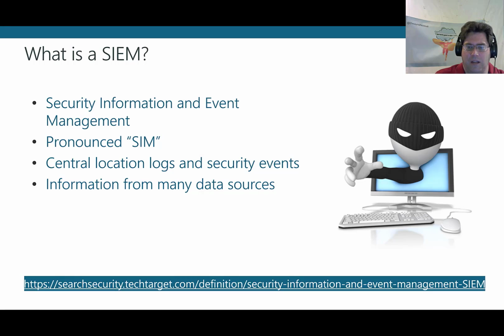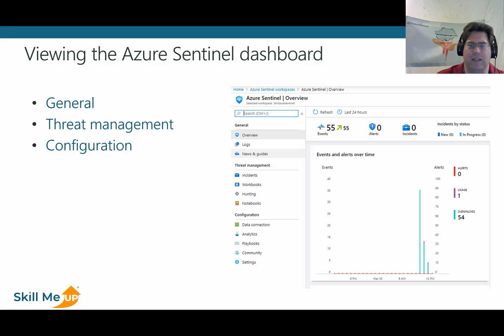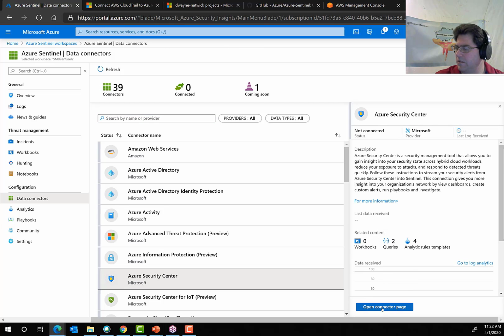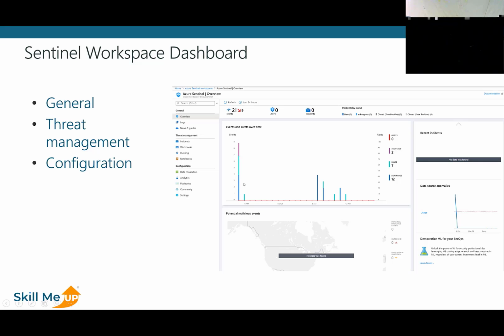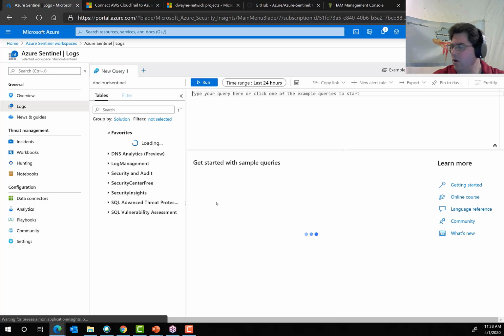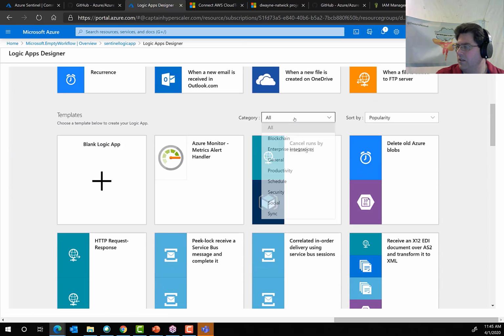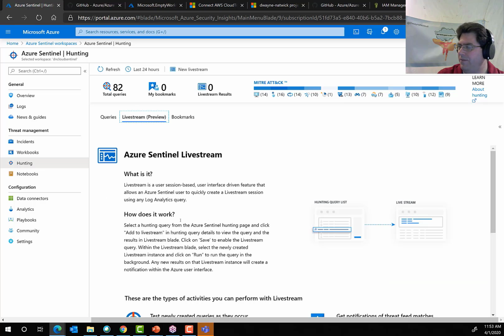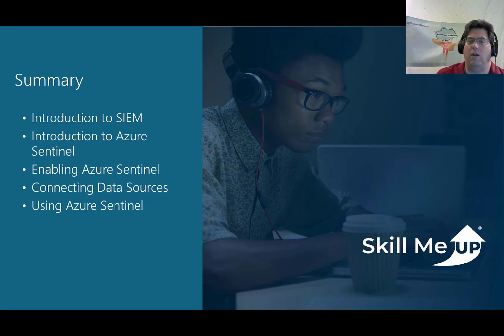Implementing and Managing Azure Sentinel │ Expert Talk │Skill Me UP Academy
Azure Sentinel is a new Microsoft Security Information and Event Management (SIEM) service. It is fully cloud-based, requiring no additional infrastructure, and unlimited scale to gather and process data across both on-premises and cloud environments. It also offers AI-based detection and investigative capabilities.Join us for this session to learn more about Azure Sentinel and what it can offer your business.